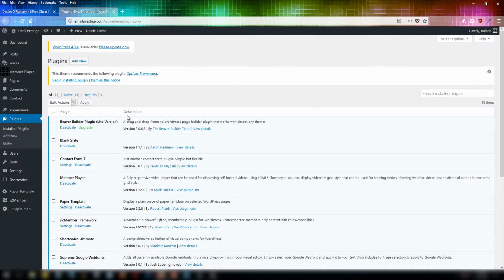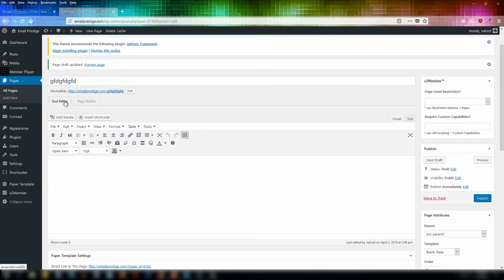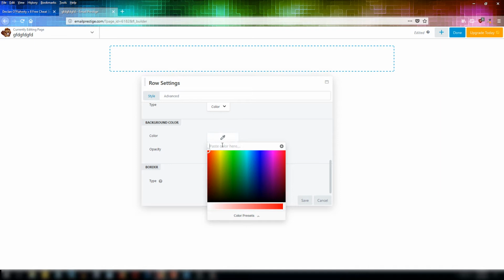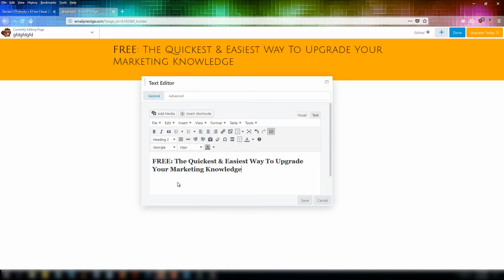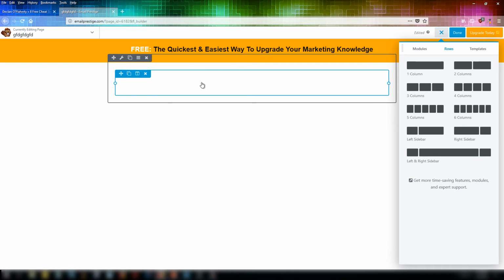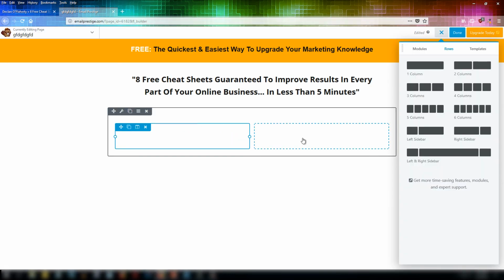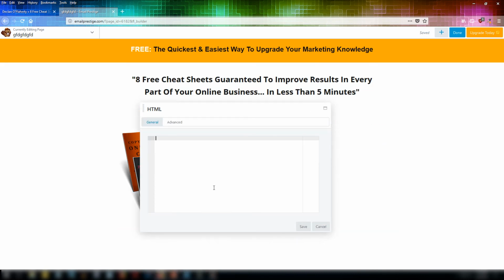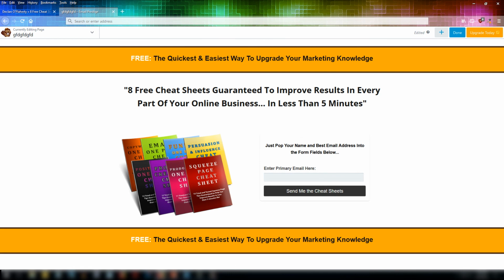How to Create Stunning 100% FREE Squeeze Pages in Under 10 Minutes